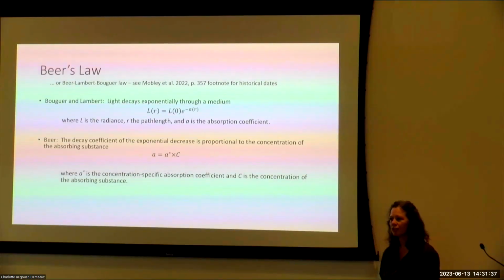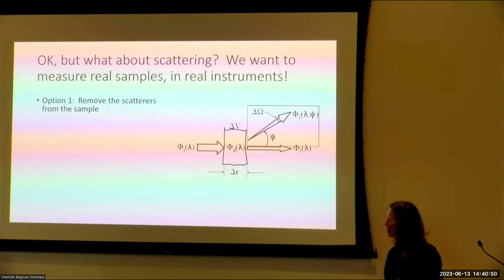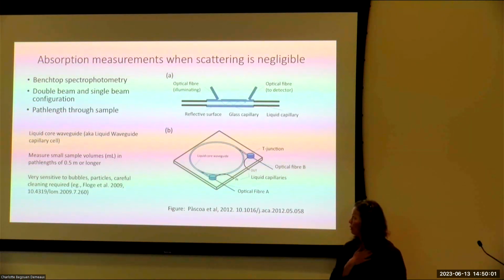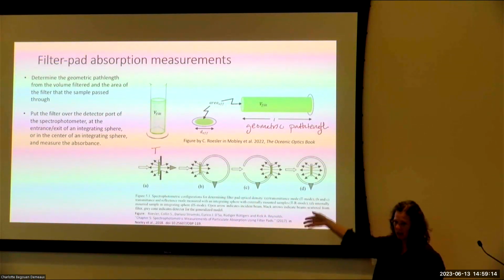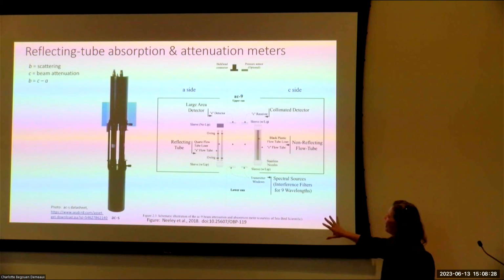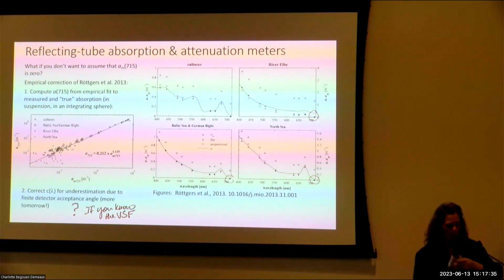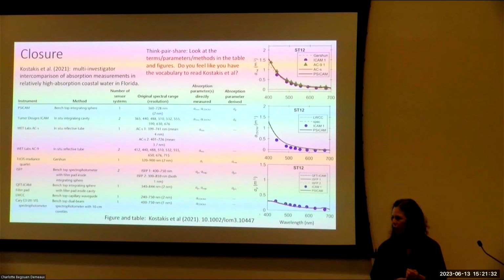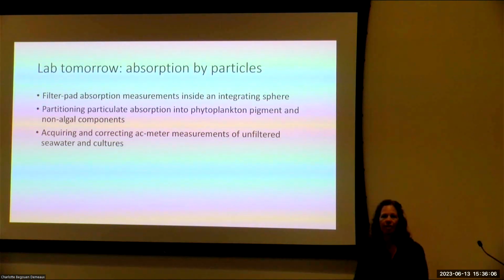Lecture 5: Absorption Part 2: approaches for measuring absorption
Lecture 5: Absorption Part 2: approaches for measuring absorption (Meg Estapa )
All lecture PDF can be found on the Ocean Optics Class